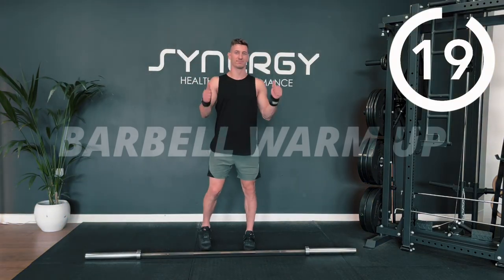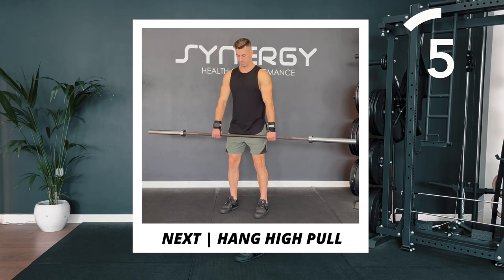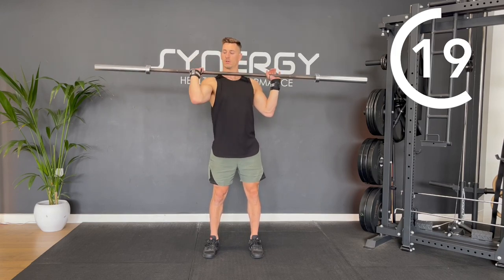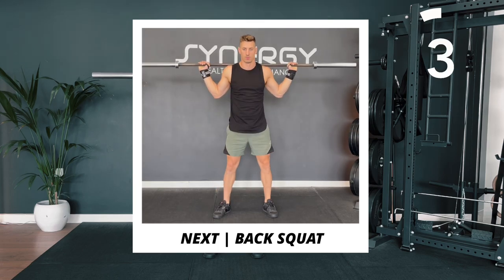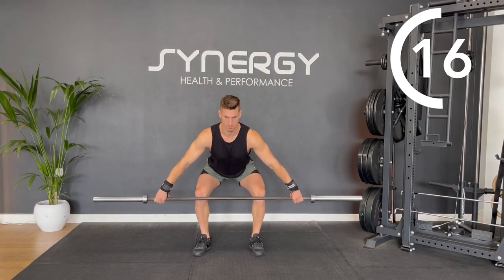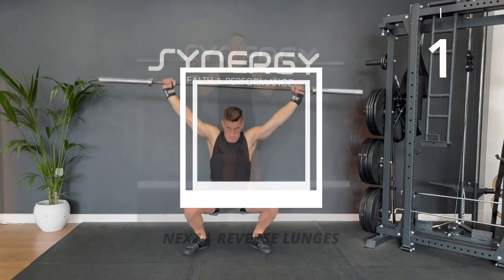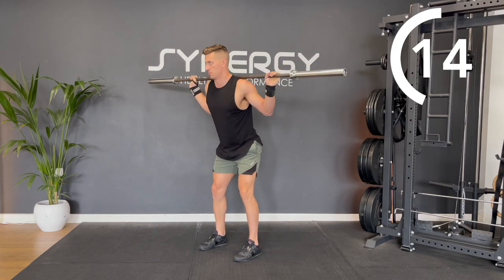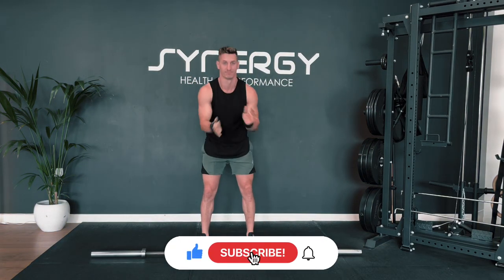5 MIN BARBELL WARM UP | Olympic Lift Mobility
Improve your mobility and prepare your body for a barbell workout with this 5min barbell warm up. This can be used before any barbell routine but is especially good as an Olympic lift warm up getting you ready for a barbell snatch, barbell clean or overhead squat. These barbell warm up exercises are perfect to do before any barbell complex workouts.

MY WEIGHT USED - 20kg/44lb
EQUIPMENT NEEDED - Barbell

UK Wrist Support

THE WORKOUT
1 Round | 30sec Each
A1. RDL's
A2. Hang High Pull
A3. External Rotations
A4. Strict Press
A5. Back Squat
A6. Hang Power Snatch
A7. Overhead Squat
A8. Reverse Lunges
A9. Good Morning
A10. Pause Push Jerk